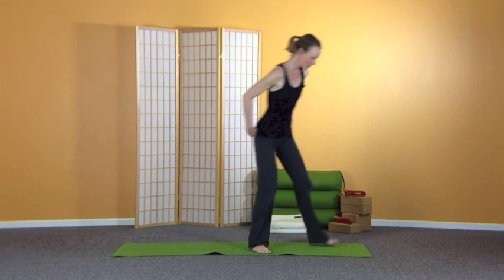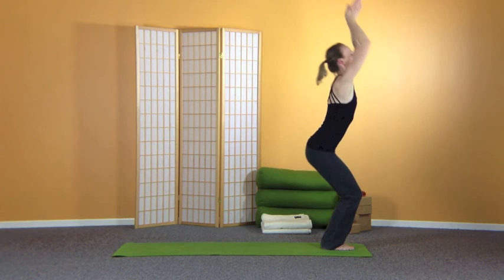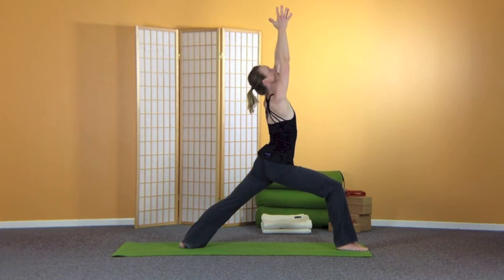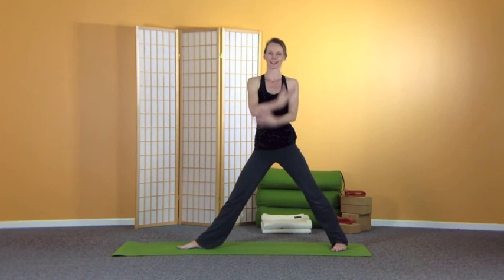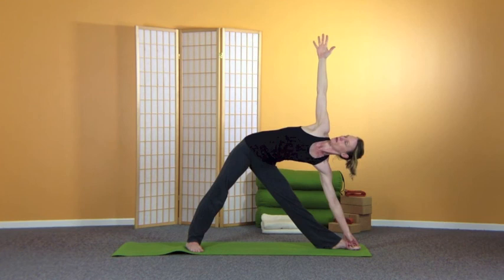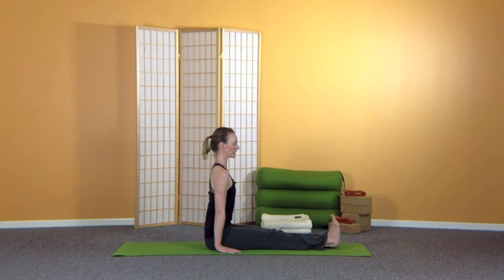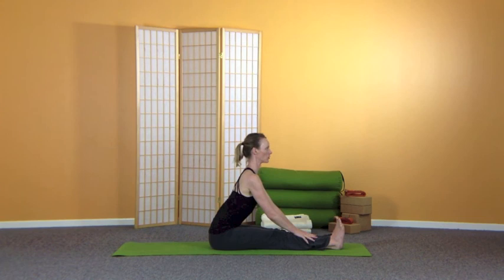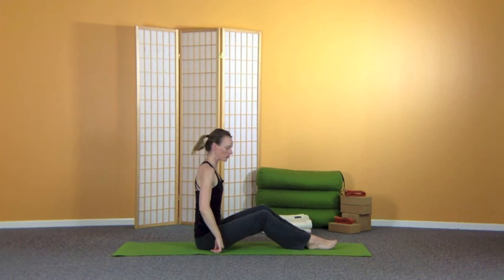*Ashtanga Yoga* - 12 minute "taster" class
Online Yoga Classes

This is a quick "taster" of the Astanga yoga primary series.  A couple of sun salutes, a couple of standing postures, a couple of seated postures, a half backbend (bridge).  Move, breathe and enjoy!